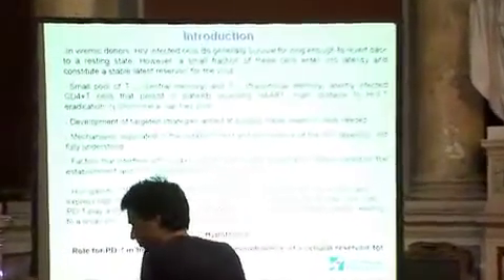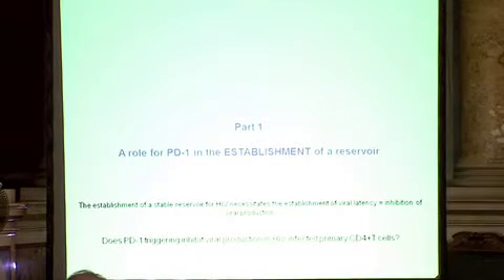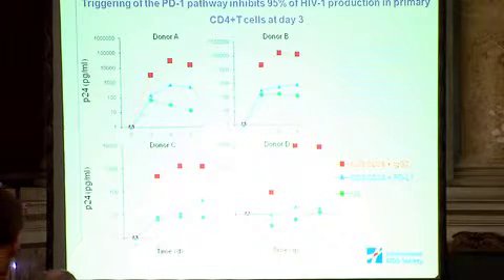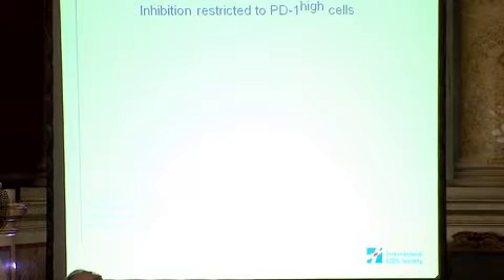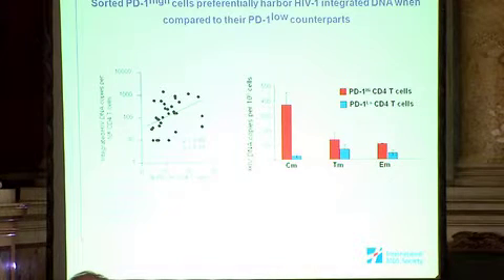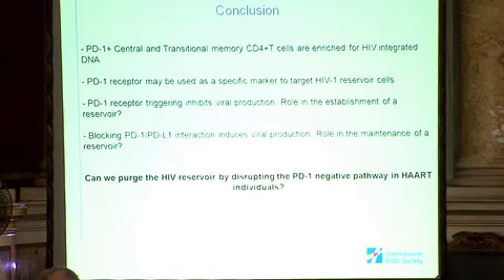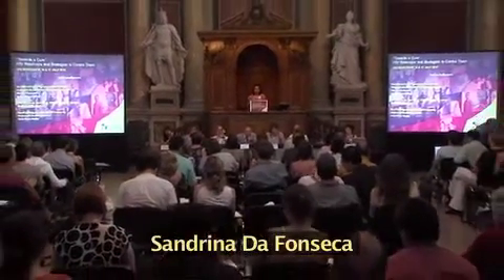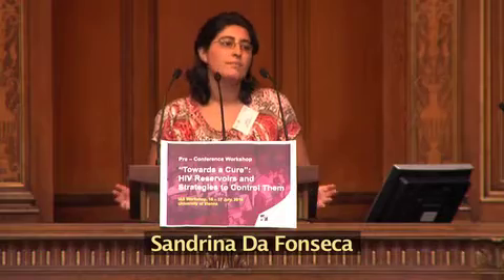Purging the HIV -- 1 reservoir through the disruption of the PD-1 pathway, Sandrina Da Fonseca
IAS workshop "Towards a cure: HIV reservoirs and strategies to control them"
16&17 July 2010 - University of Vienna, Austria

17 July, 14:30-16:15
Session 5: What are Potential Therapeutic Interventions and How to Evaluate Them?

Co-Chairs
Christine Katlama
and Alain Lafeuillade, France

The aim of this session is to define what kind of therapeutic strategies must be developed to specifically target HIV reservoirs and sanctuaries, and what the needed tools to assess their effect are. An overview will be given of what is currently in progress in terms of therapeutic trials. The potential of new compounds to move into clinical trials, like anti-latency drugs, will be discussed. The best time in the natural history of HIV disease to target reservoirs will also be addressed (i.e. acute or chronic infection). Finally, the session will review the virologic and pharmacologic tools currently available to assess therapeutic efficacy at the reservoir level. The limitations of these tests and the nature of the compartments to be tested will be discussed. This will help defining the primary end points of efficacy that could be used in therapeutic trials focusing on HIV reservoirs.

Abstract presented by Sandrina Da Fonseca
S5.4. Purging the HIV-1 reservoir through the disruption of the PD-1 pathway
S. Da Fonseca1, N. Chomont1, M. El-Far2,3,4, R. Boulassel5, J.-P. Routy6, R.P. Sekaly1,2,3,4
1Vaccine and Gene Therapy Institute, Port St Lucie, United States, 2Laboratoire d'Immunologie, Centre de Recherche du Centre Hospitalier de l'Université de Montréal (CR-CHUM) Saint Luc, Montréal, Canada, 3Laboratoire d'Immunologie, Département de Microbiologie et d'Immunologie, Université de Montréal, Montréal, Canada, 4INSERM U743, CR-CHUM, Université de Montréal, Montréal, Canada, 5Immunodeficiency Service and Division of Hematology, Royal Victoria Hospital, McGill University Health Centre (MUHC), McGill University, Montréal, Canada, 6Department of Microbiology and Immunology, McGill University, Montréal, Canada